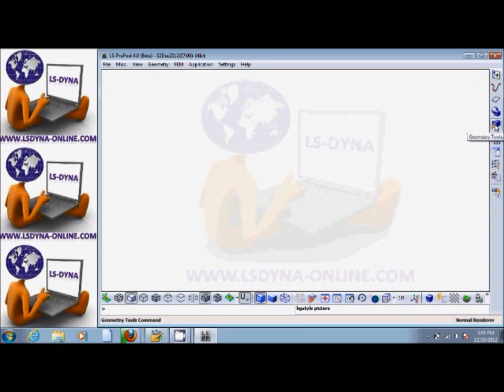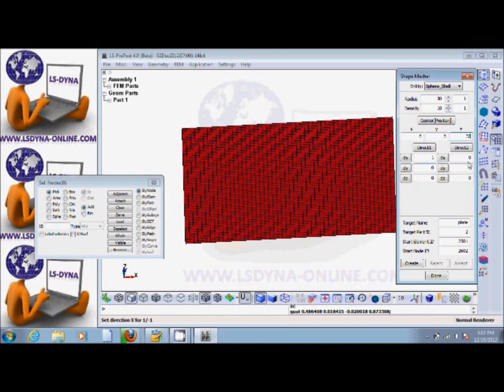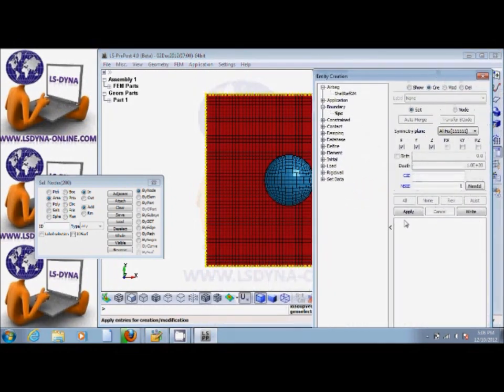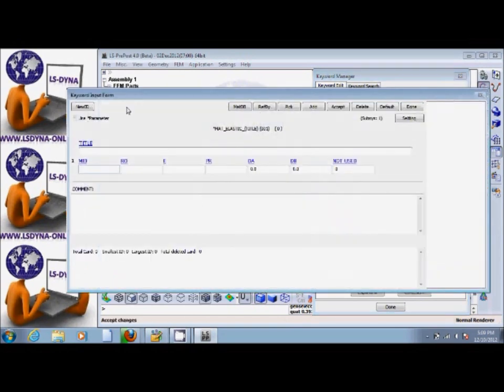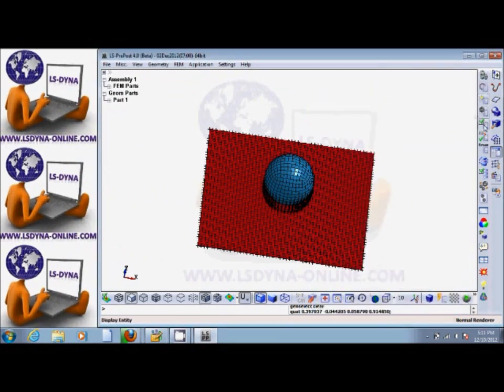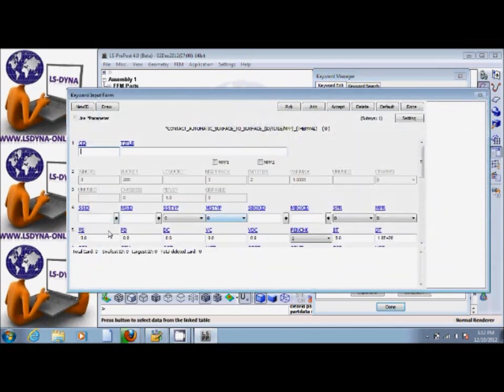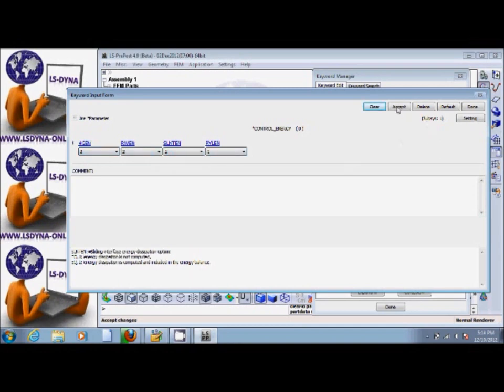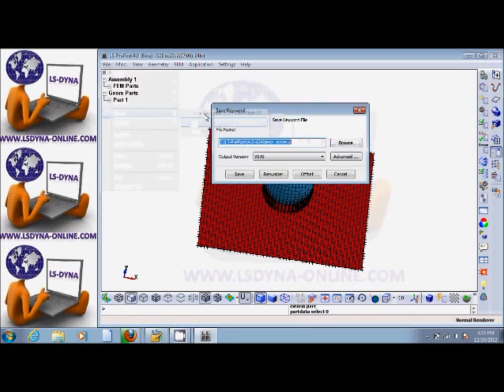LS-DYNA Tutorial Part #1